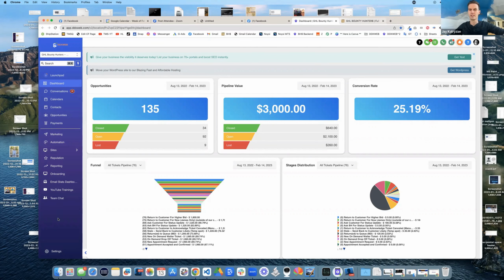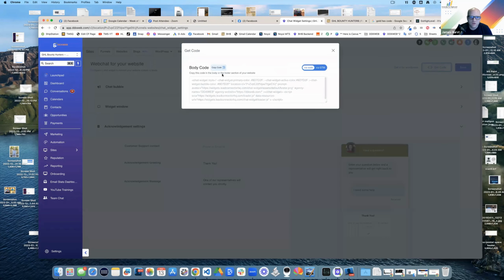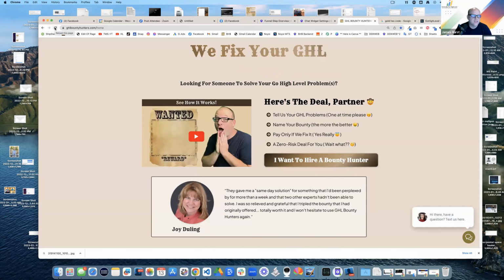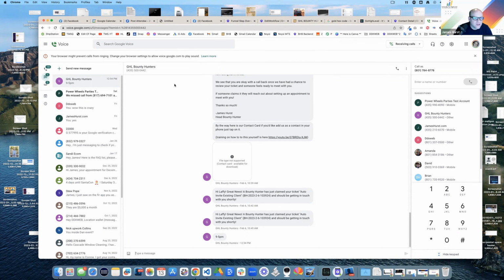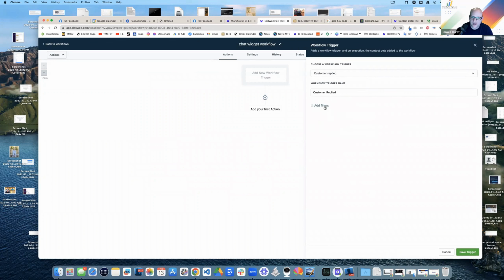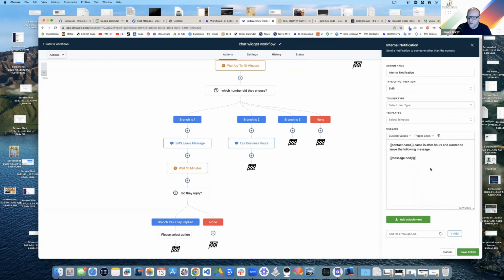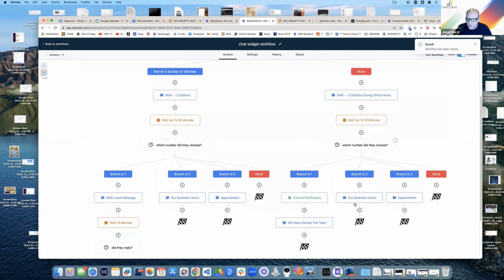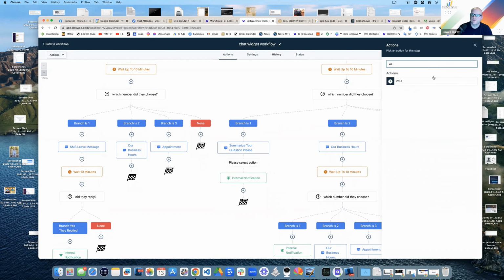How to Set Up and Customize HighLevel's Chat Widget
👉🏻 In this video, we'll show you how HighLevel's chat widget can revolutionize your customer service and help you engage with website visitors in real time.

👉🏻 HighLevel's chat widget is an easy-to-use tool that enables you to chat with your website visitors, answer their questions, and address their concerns promptly. With customizable chat widgets, you can tailor the widget to match your brand and give your visitors a seamless experience.

👉🏻 We'll take you through the step-by-step process of setting up and customizing HighLevel's chat widget to fit your business needs. You'll learn how to personalize the widget to match your website's theme, create automated responses, and route chats to specific team members.

👉🏻 Whether you're a small business owner or a marketer looking to enhance your customer experience, this video is for you. Watch this video to learn how to leverage HighLevel's chat widget to improve your customer satisfaction and boost your sales!

✅ At Extendly We Help Make Your HighLevel Journey Easier

Includes:
✅ Ultimate Small Business Snapshot For Your Clients